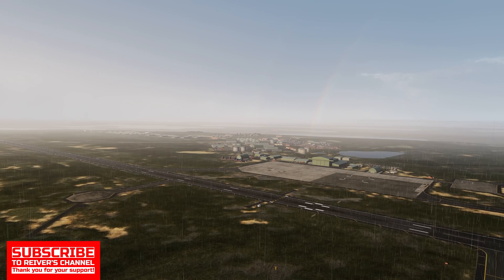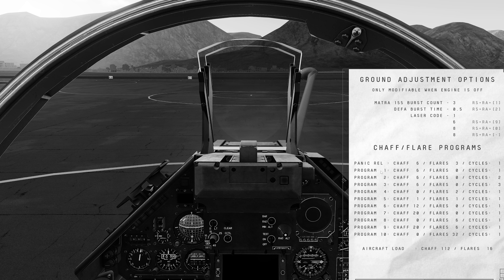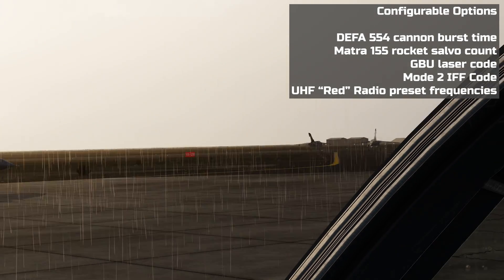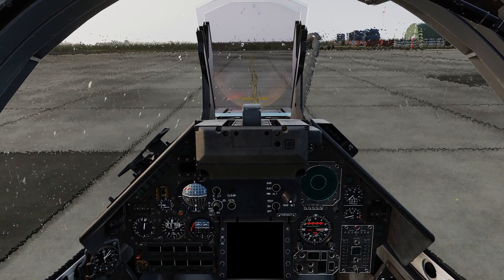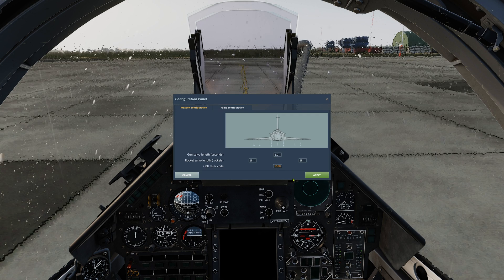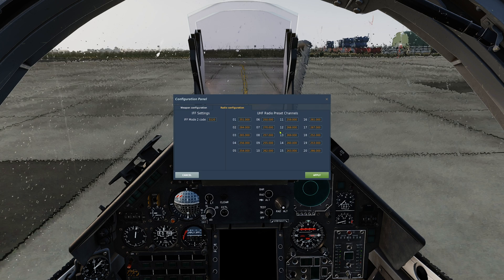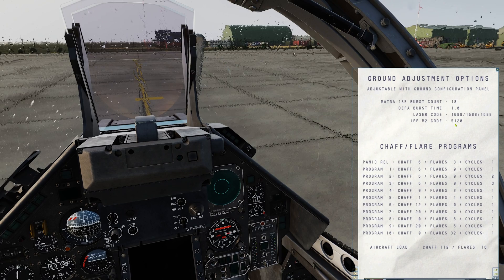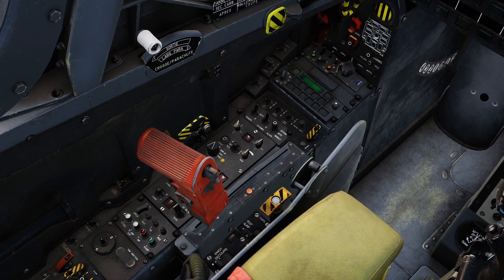The Art of the Mirage 2000C - UPDATE - Configuration Panel | DCS World Tutorial Series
Learn how to configure certain adjustable parameters on the ground in the Mirage 2000C. This video updates material that was covered in the following tutorials in the "Art of the Mirage 2000C" series:

This tutorial takes place on the South Atlantic map in DCS World.